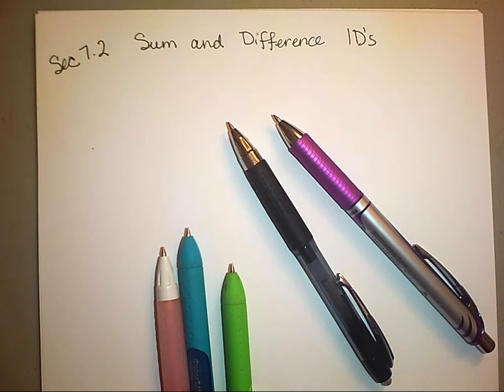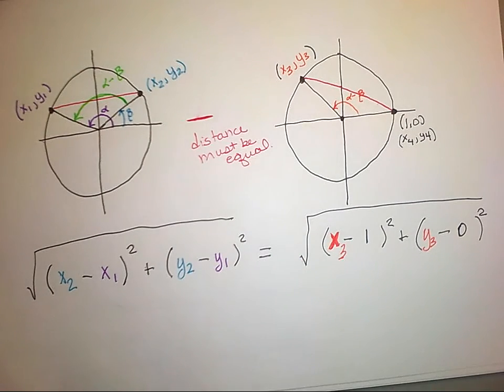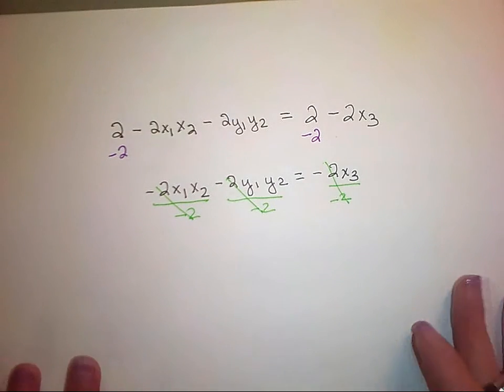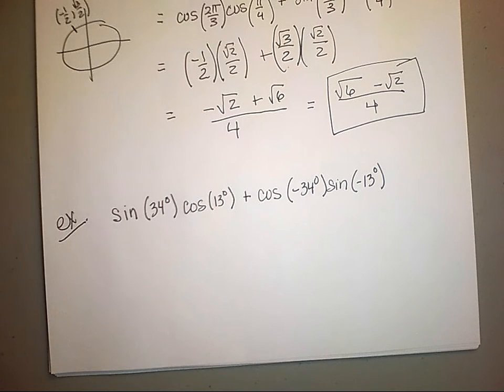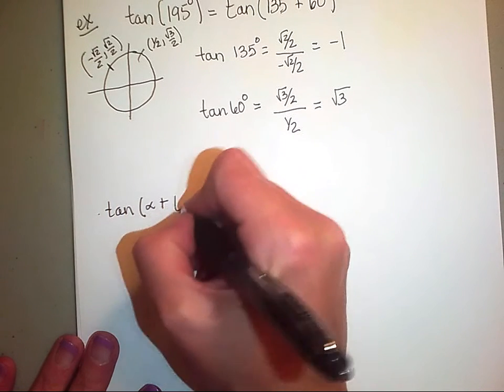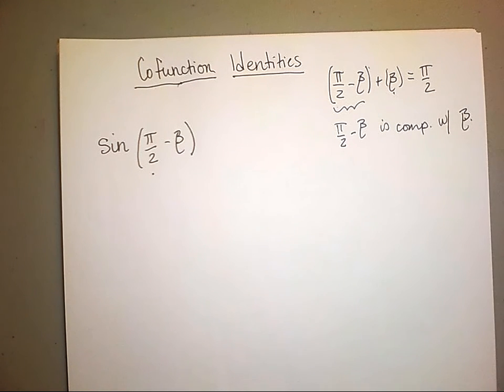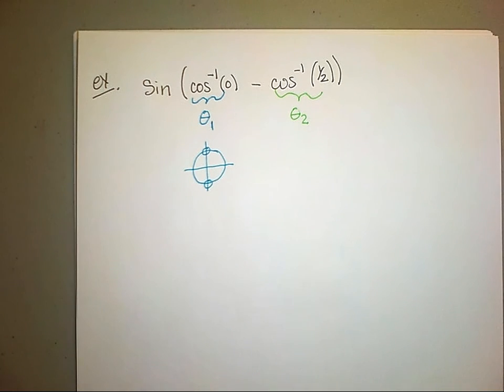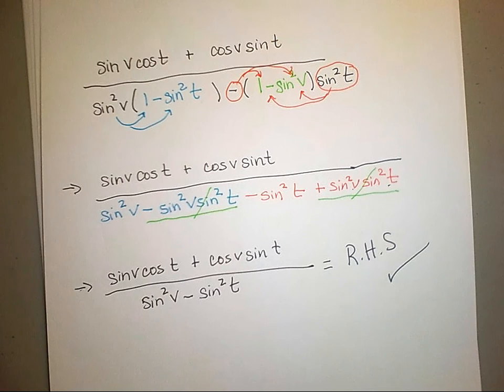115 7 2 1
Sum and Difference Identites